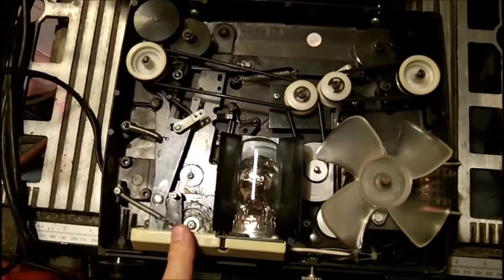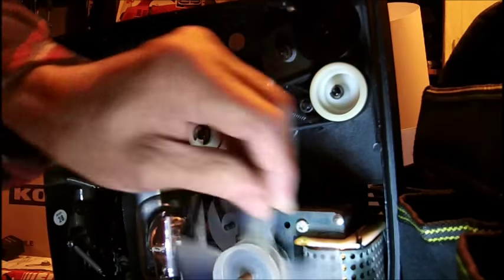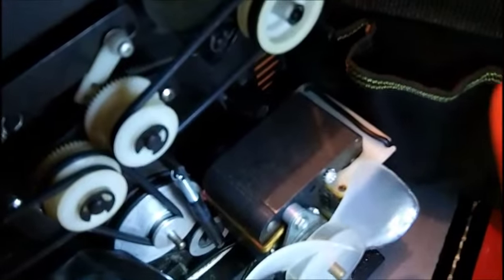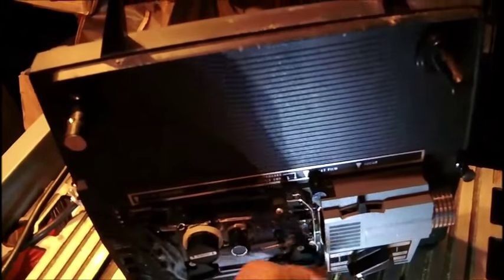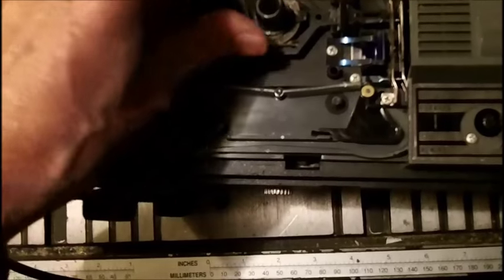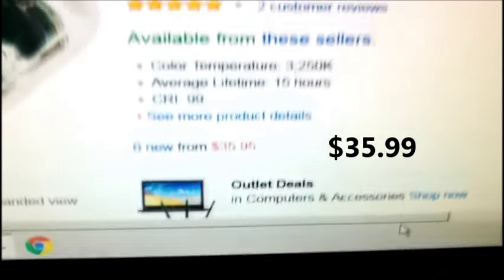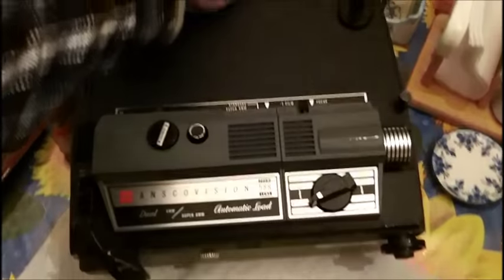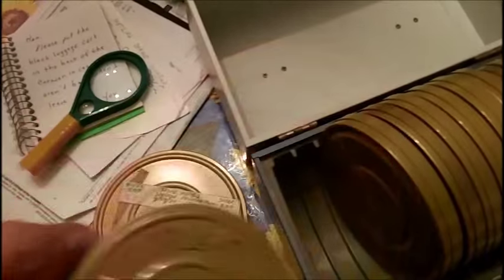GAF Anscovision 588 8mm Projector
Checking out my $3 GAF super 8 movie projector and showing a film.